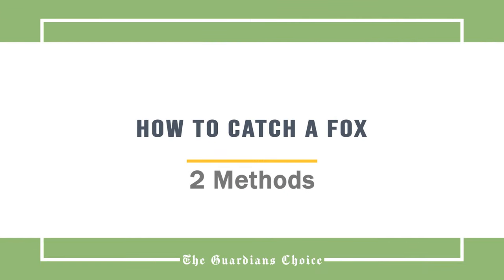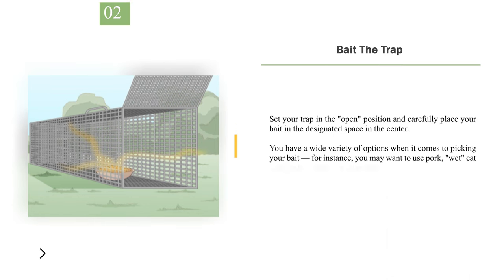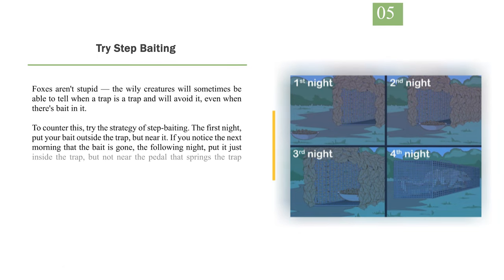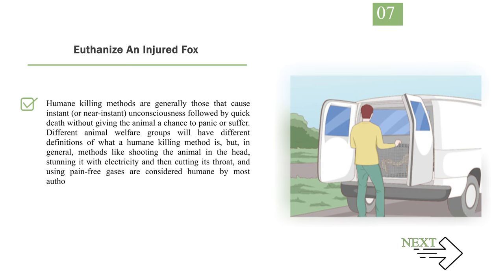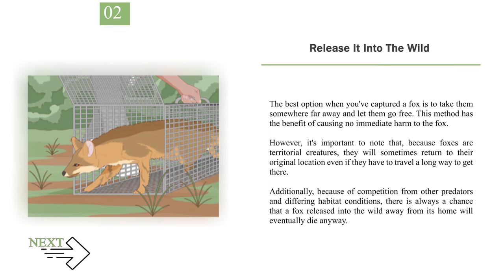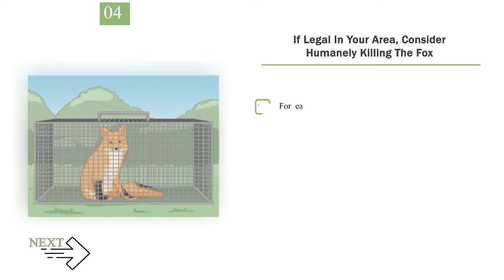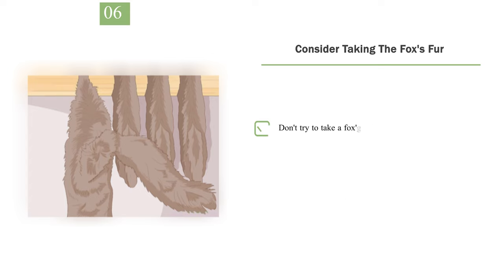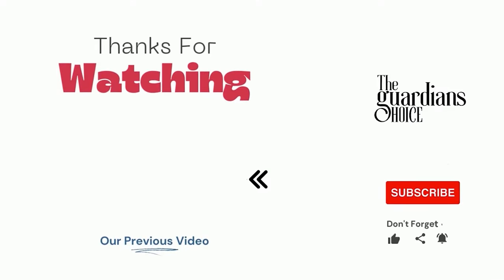How to Catch a Fox: Unleashing the Hidden Techniques!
How to Catch a Fox.

In this comprehensive guide, you'll learn the art of catching a fox like a pro! From essential techniques to expert tips, this video covers everything you need to know to successfully catch a fox in various scenarios.

Whether you're a beginner or looking to refine your skills, dive into this video now and unlock the secrets to mastering how to catch a fox!

✅ 🌟 Timestamps:

Method. 1. Catching an Adult Fox
Method. 2. Disposing of a Captured Fox

🎵 Music Credit 🎵